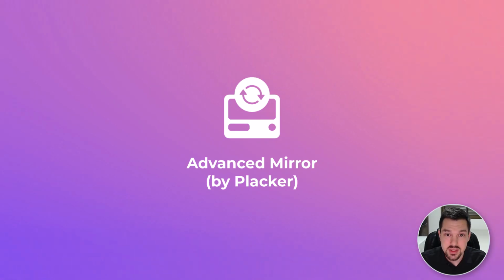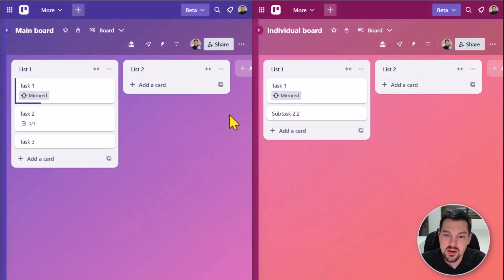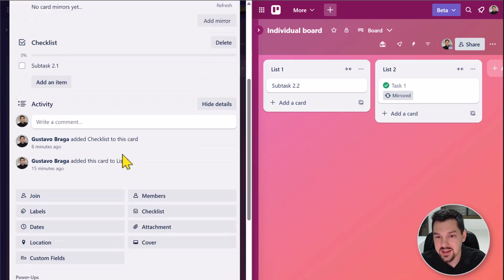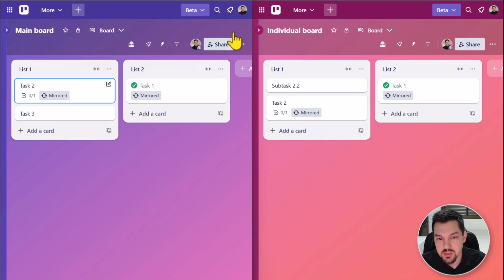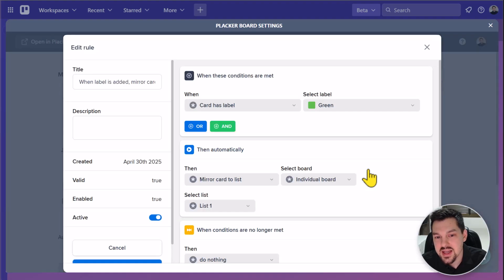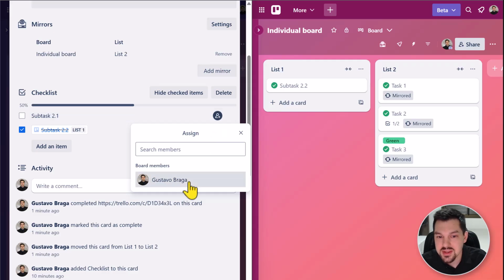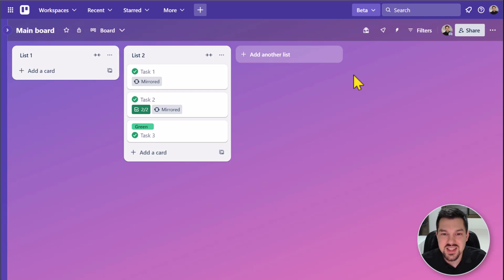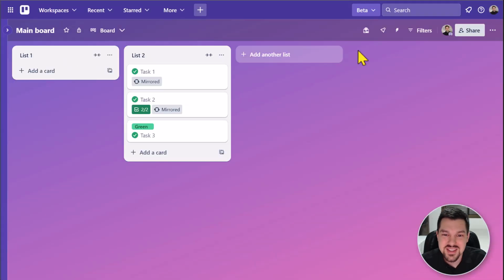Advanced Mirror by Placker Power-Up Tutorial - Sync Cards Across Trello Boards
Master the Advanced Mirror power-up by Placker and transform how you manage tasks across multiple Trello boards! This quick tutorial shows you how to create fully synchronized two-way card mirrors, set up automatic mirroring rules, convert checklists to child cards, and customize which card attributes stay in sync. Perfect for team managers, project coordinators, and anyone working across multiple boards or teams.

0:00 - Introduction to Advanced Mirror Power-Up
0:22 - Creating Your Mirrored Cards
0:52 - Setting Up Automatic Mirroring Rules
1:10 - Parent-child Mirrors
1:30 - Customizing Sync Settings
1:47 - Additional Help Resources